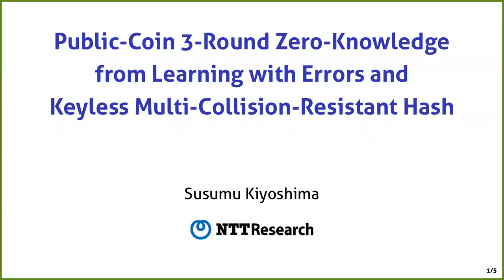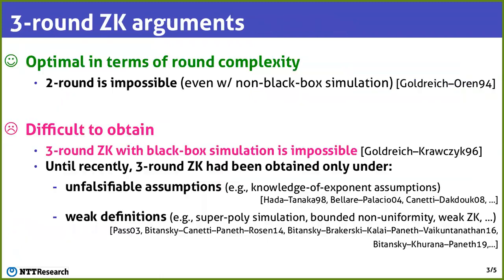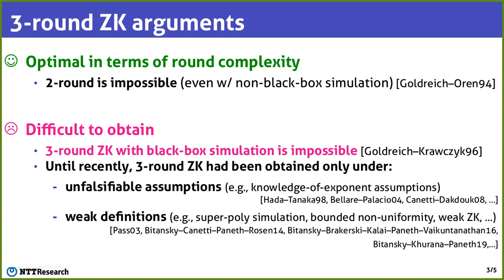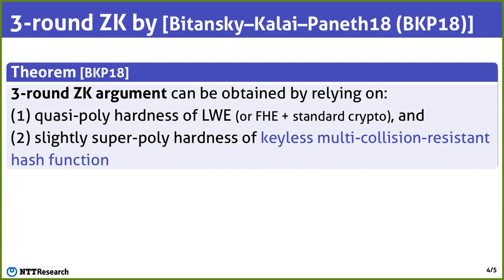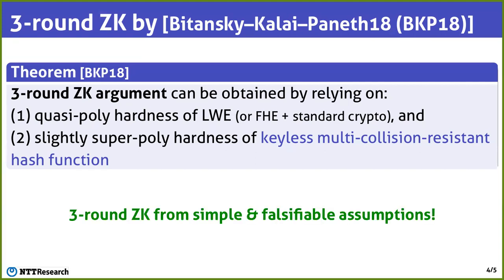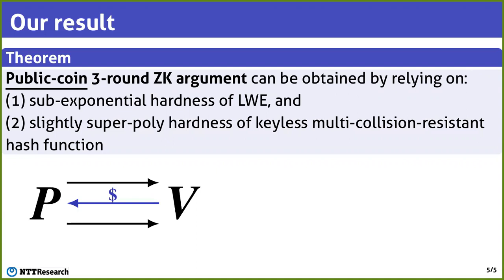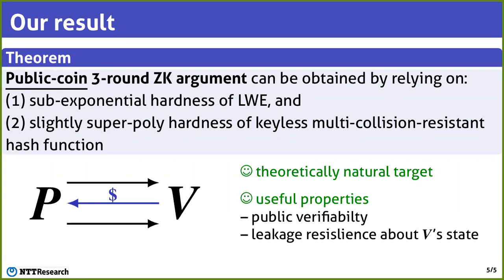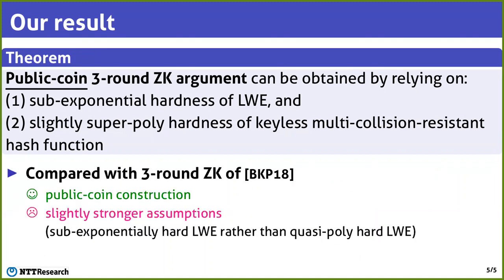Public-Coin 3-Round Zero-Knowledge from Learning with Errors and Keyless Multi-Collision-Resist...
Paper by Susumu Kiyoshima presented at Crypto 2022